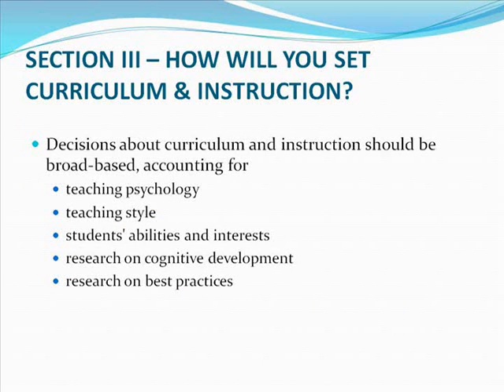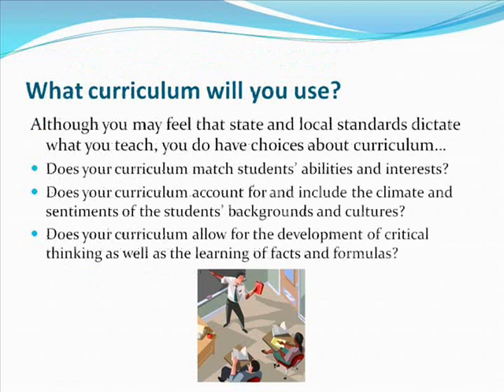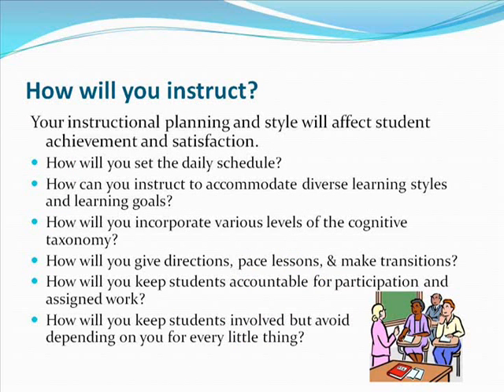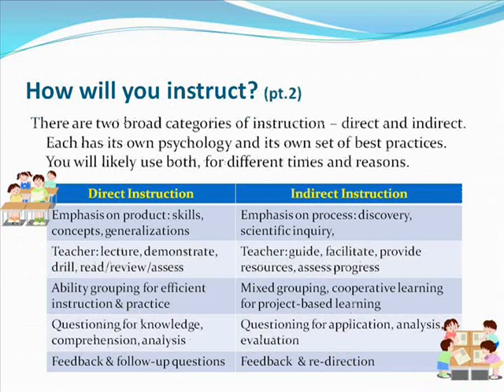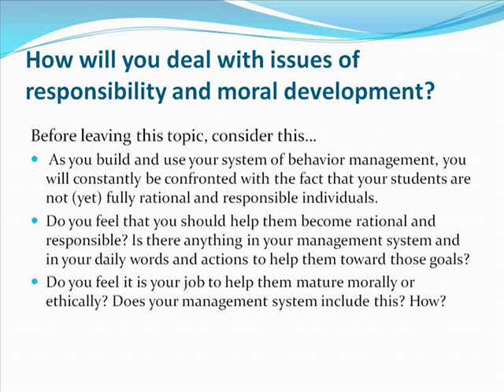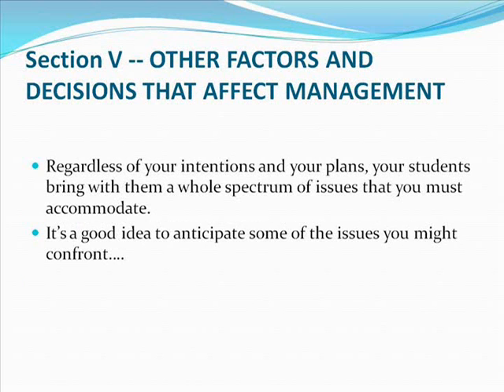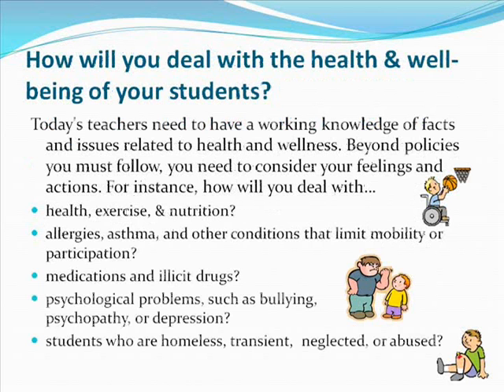Saylor.org PSYCH303: Norman Rose's "Classroom Management"